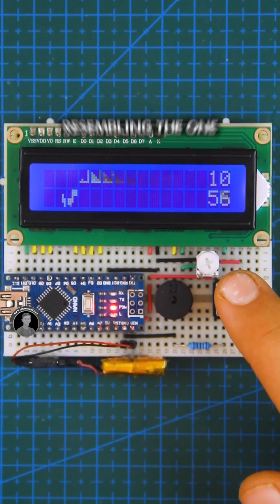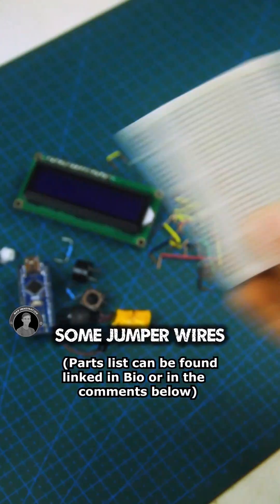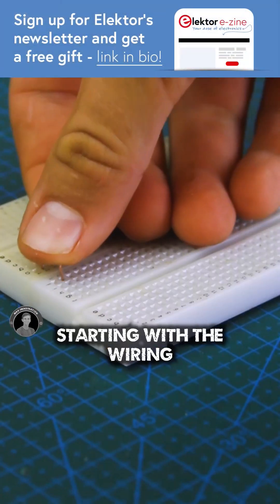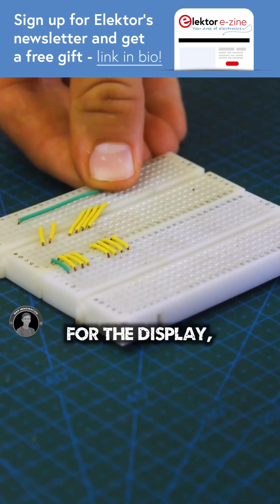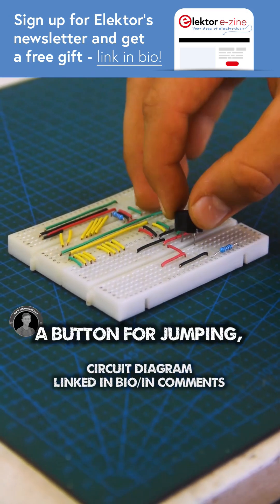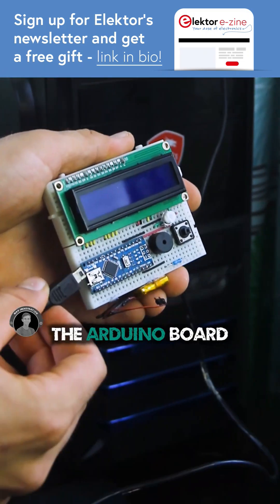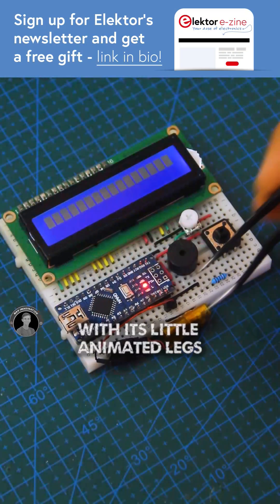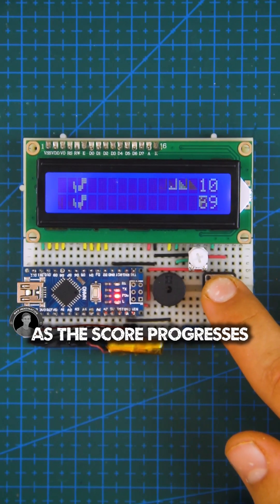Arduino Project - LCD Dino Game | Chrome Dinosaur (View description for parts & diagram)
Parts and modules for Arduino LCD Dino Game Project:
• (x1) Arduino Nano Microcontroller -
• (x1) 16x2 Liquid Crystal Display 5V -
• (x1) Passive Buzzer 5V -
• (x1) Tactile Push button -
• (x1) Potentiometer (Variable Resistor) 10KΩ -
• (x2) Resistors (220Ω & 10KΩ) -
• (x37) Jumper wires -
• (x2) Mini Breadboards -
• (x2) 50mAh 3.7V LiPo cells (pair in series 7.4V) -